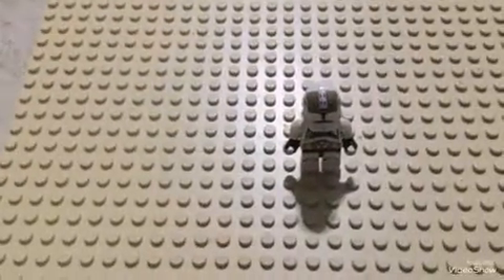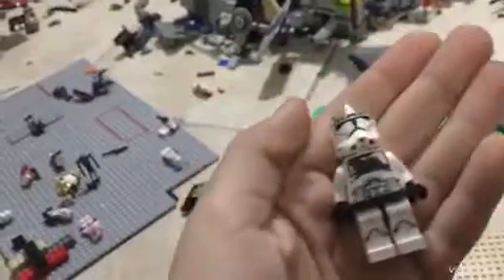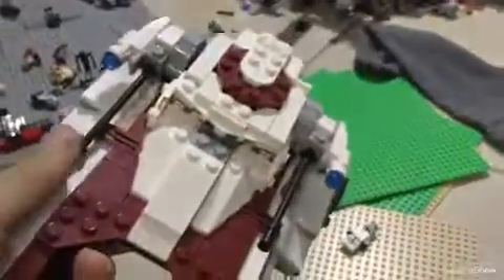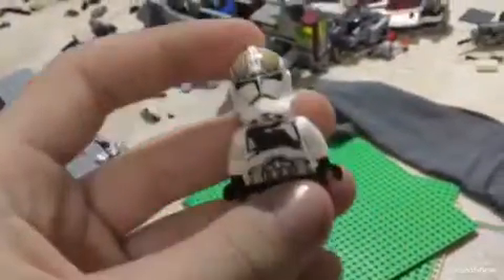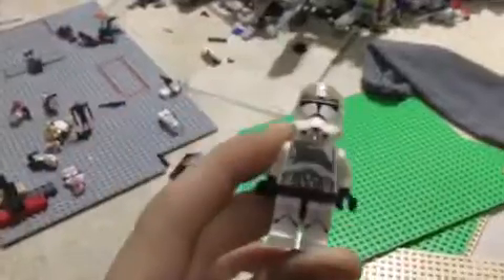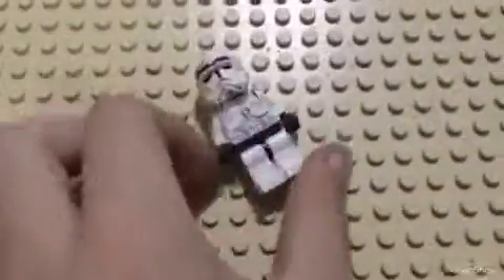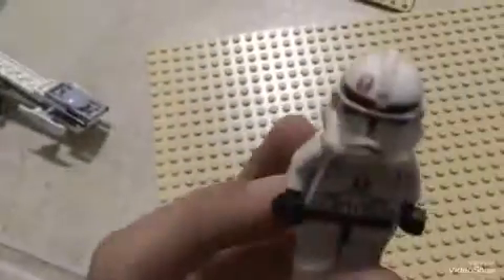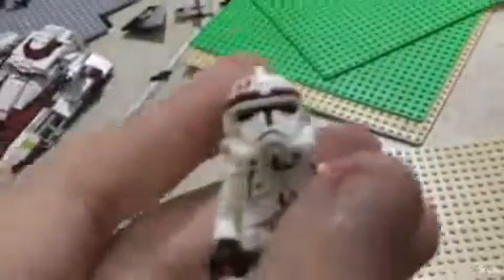Top 5 Clones need a remake